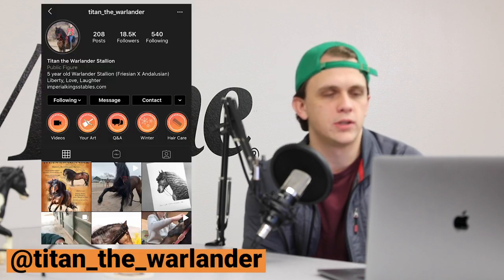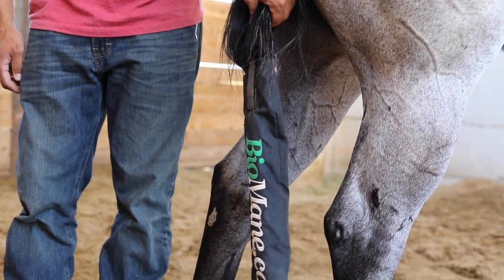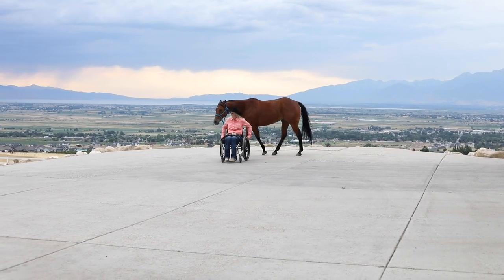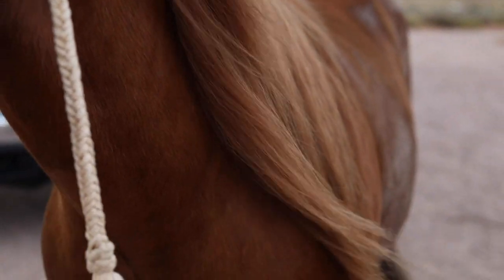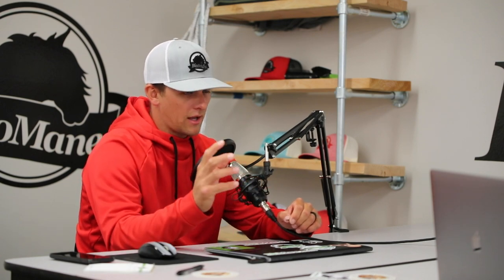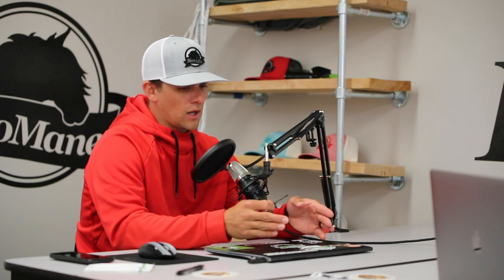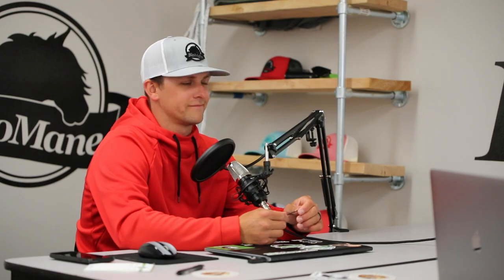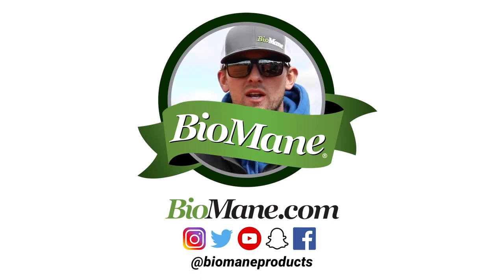Spring Hair Care Tips | The BioMane Scoop 004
We are sure you know it by now, but springtime requires LOTS of maintenance with all of the rain that it brings and hair that is starting to shed off but it also brings warmer weather which means we can start washing our horses! Listen along to hear what tips and tricks we recommend trying out on your horses this spring!